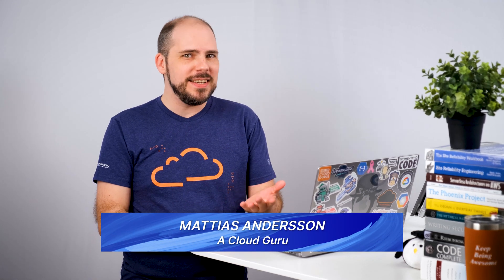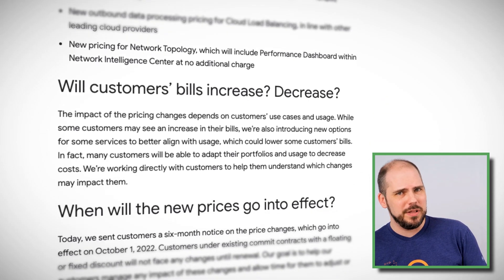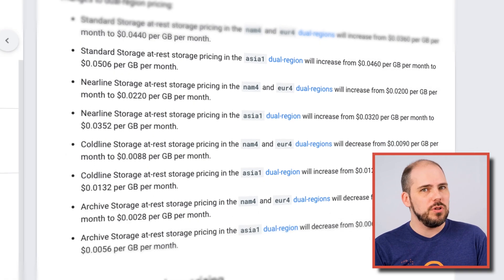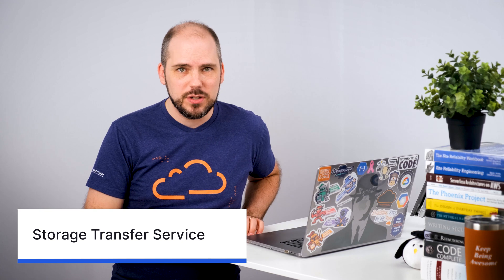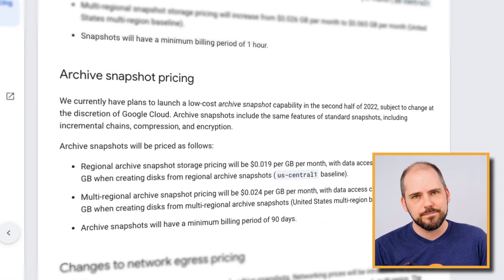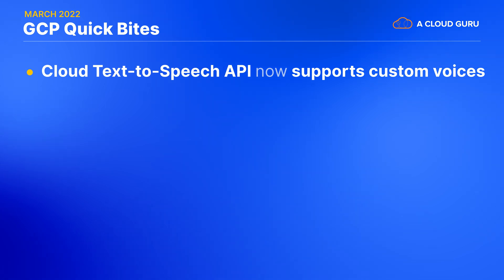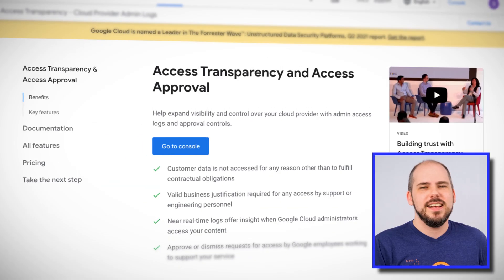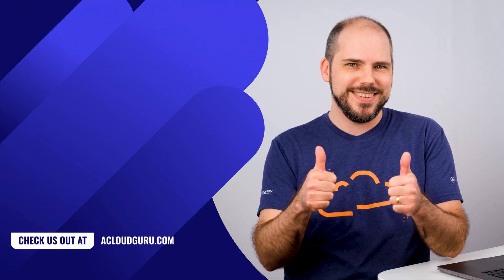GCP This Month: GCP price changes for Cloud Storage, Storage Transfer Service, Cloud Load Balancing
Mattias is back with the biggest GCP news this month. This month, Google Cloud pricing changes that you need to be aware of for Google Cloud Storage, Storage Transfer Service, Pesistent Disk Snapshots, Cloud Load Balancing, and Cloud Spanner. We also take a look at the services and features now GA, including Dataplex and a Cloud Memorystore for Redis update.

Sign up for an ACG free plan to get access to monthly rotating courses, quizzes and more - no credit card needed!

Quick jump to the Google Cloud Platform news:
Introduction (0:00)
Google Cloud Storage price changes (1:44)
Storage Transfer Service price changes (4:01)
Persistent Disk Snapshots price changes (5:31)
Cloud Load Balancing price changes (6:16)
Google Cloud Text to Speech API supports custom voices (7:20)
New to GA: (7:50)
- Cloud Memorystore for Redis Read Replicas
- Cloud Managed Service for Prometheus
- Google Certificate Authority Service
- Dataplex
Security Breach - Access Transparancy and Access Approval (8:41)
Cloud Spanner committed use discounts (9:30)

- Build a data mesh on Google Cloud with Dataplex, now generally available